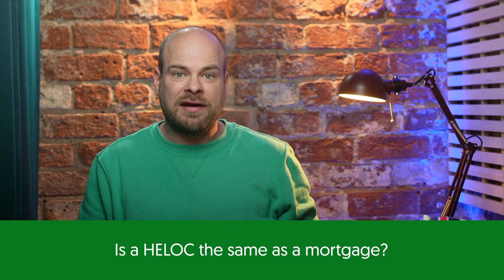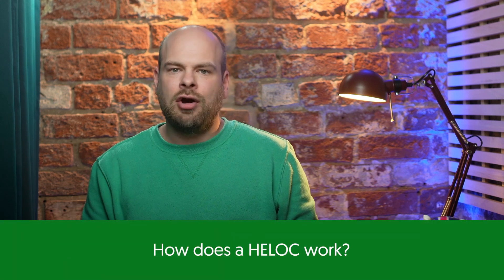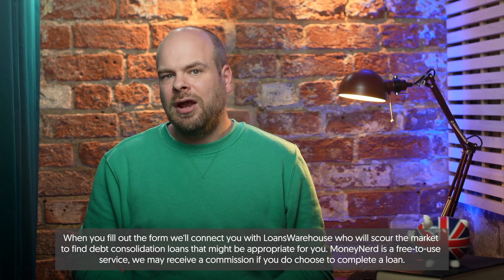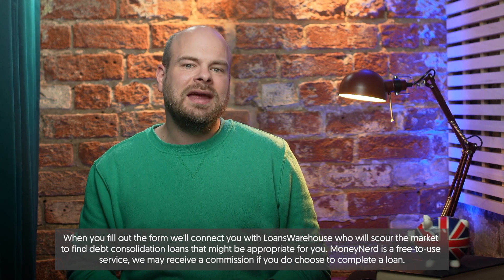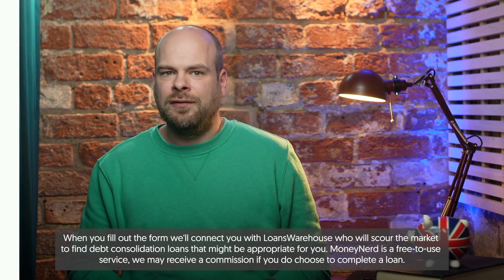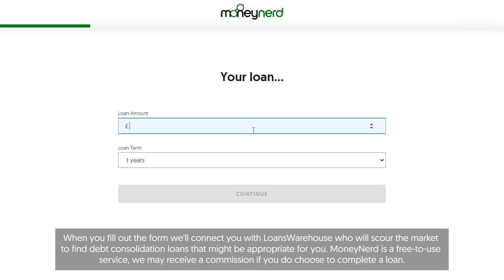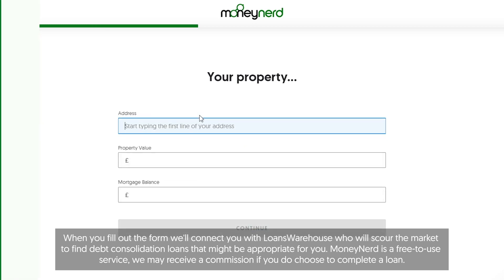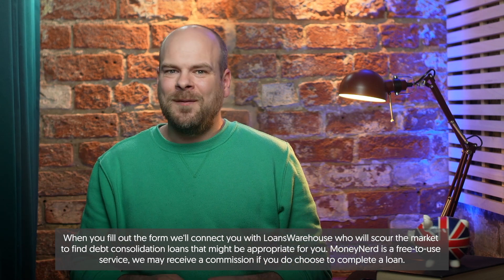HELOC vs. Mortgage: Unraveling the Key Differences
The information provided in this video is for editorial purposes only and not intended as financial advice. MoneyNerd Limited is an Introducer Appointed Representative of Loans Warehouse Ltd who is authorised and regulated by the Financial Conduct Authority (Firm Reference Number 713110) and is classed as a credit broker not a lender. Certain types of finance are not regulated, such as bridging loans.